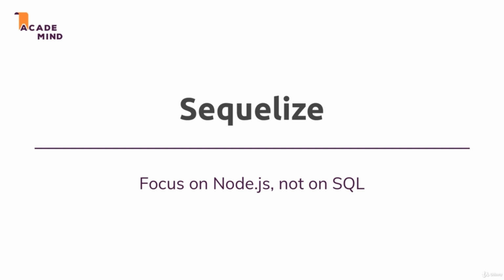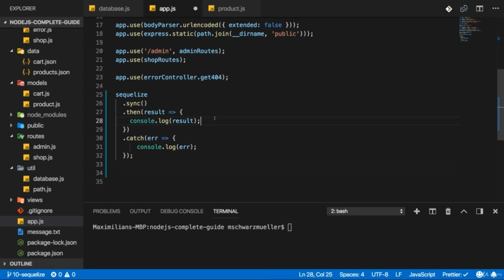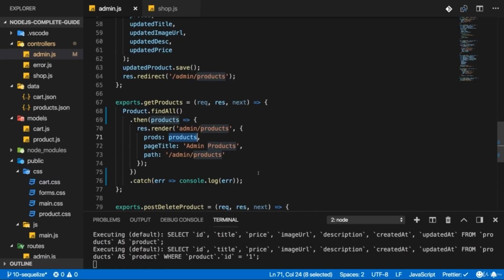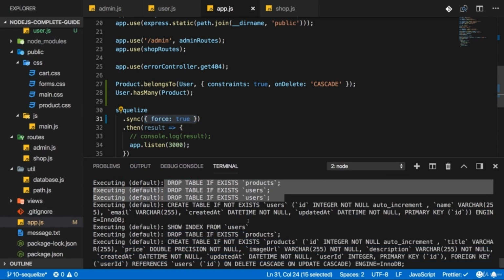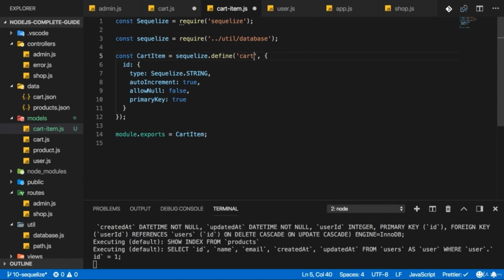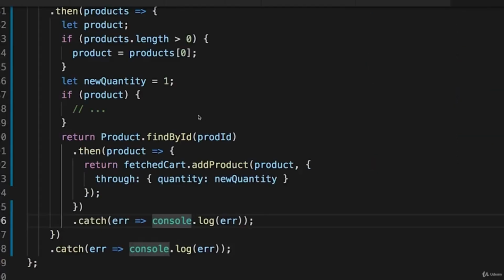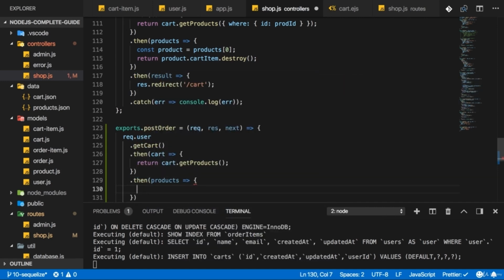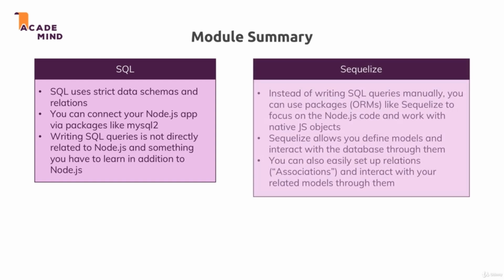11 Understand Sequelize